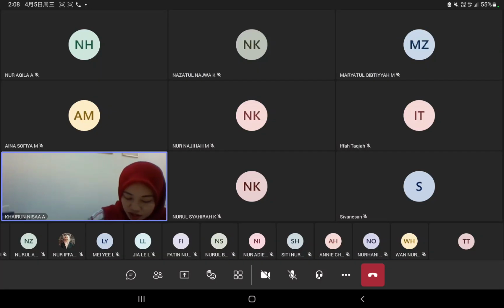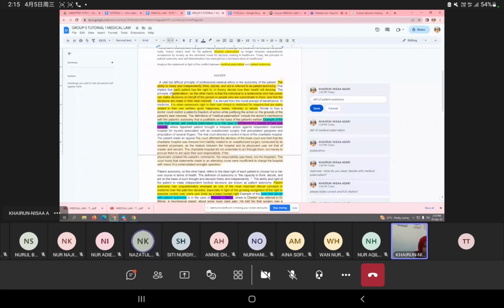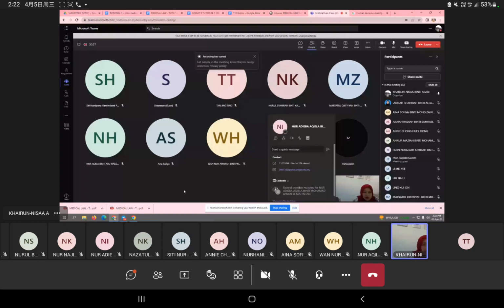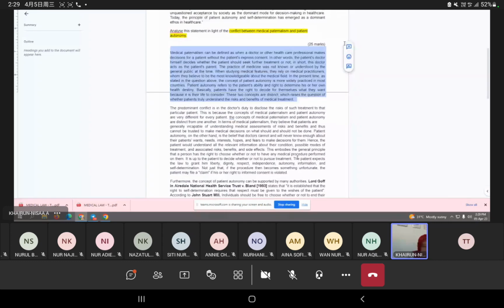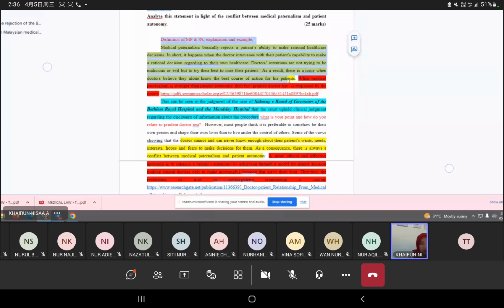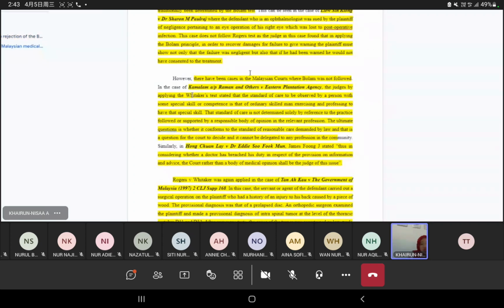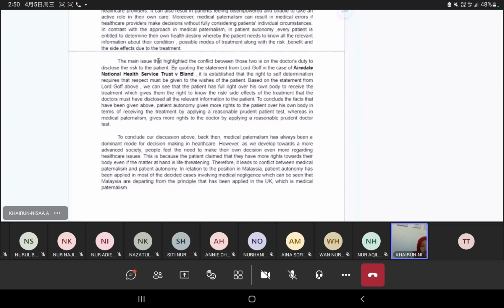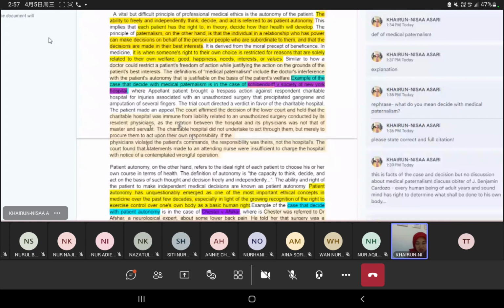2023年4月5日